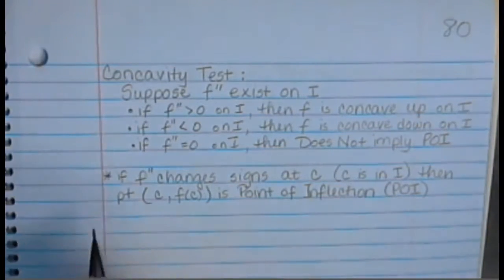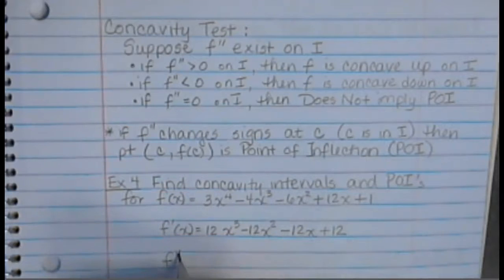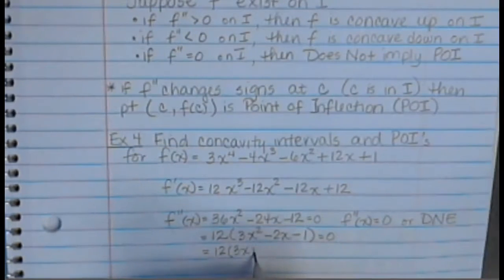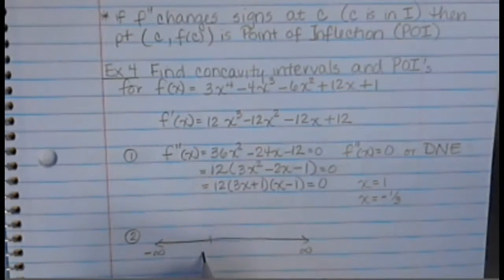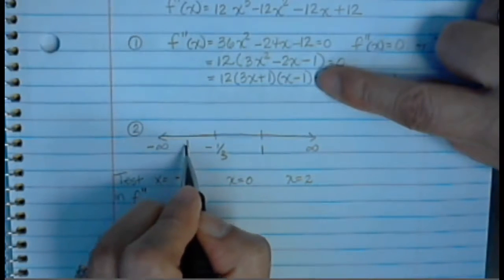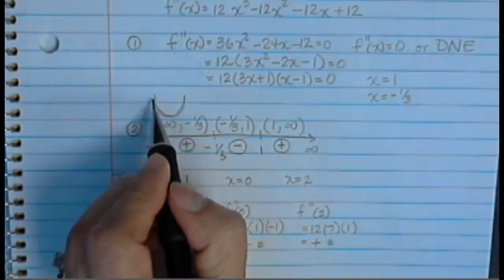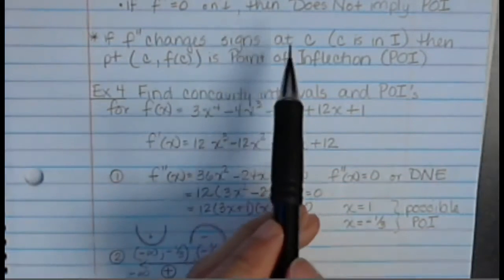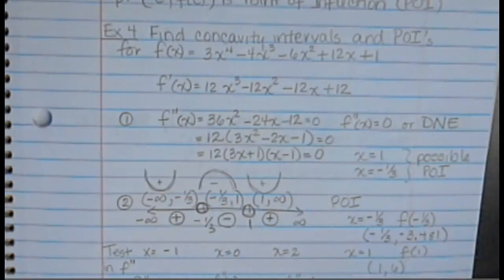2413_pg72_concavity ex